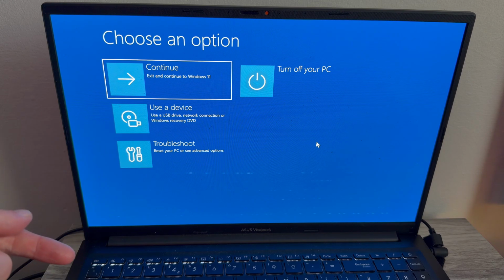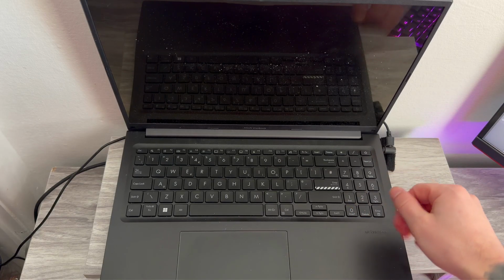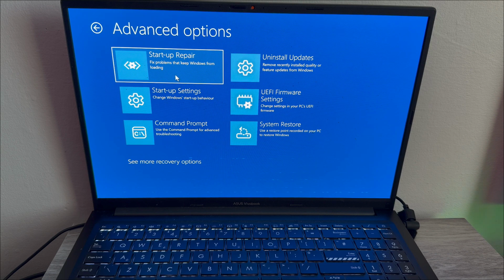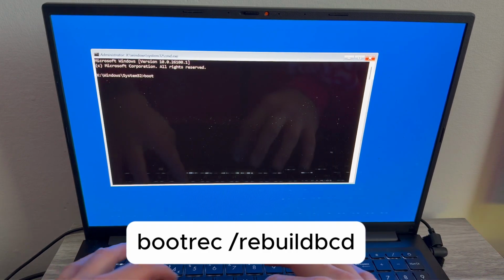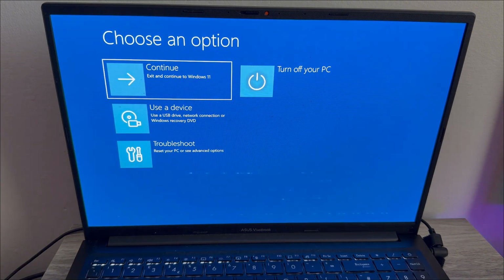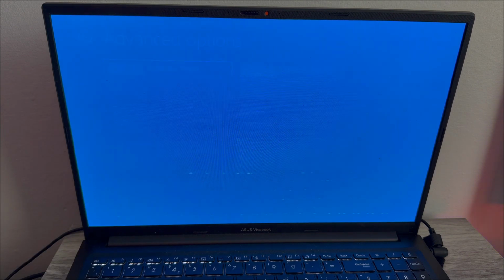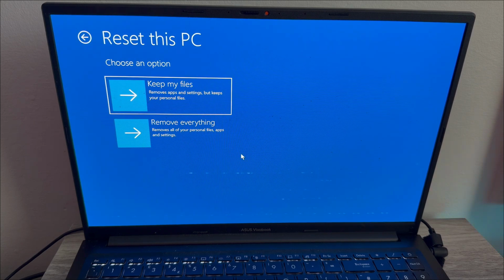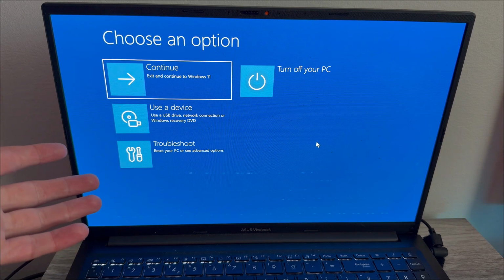How To Fix Blue Screen Error On Windows Laptop (BSOD)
In this video, you’ll learn how to fix blue screen of death (BSOD) errors on a Windows laptop. We explain how to identify stop codes, restore files, check hardware, and repair system files. This helps prevent random crashes and system restart loops.